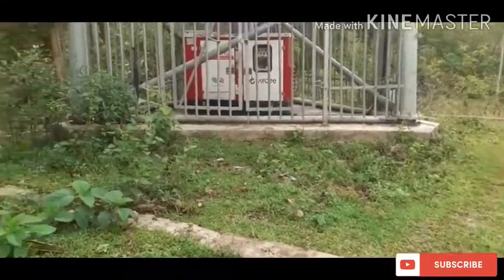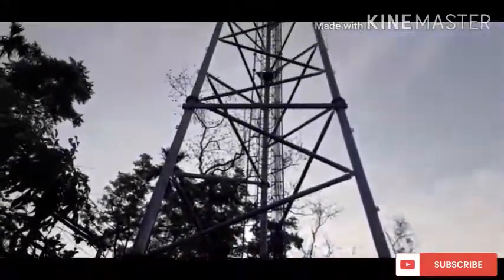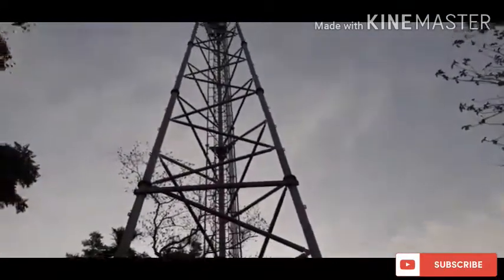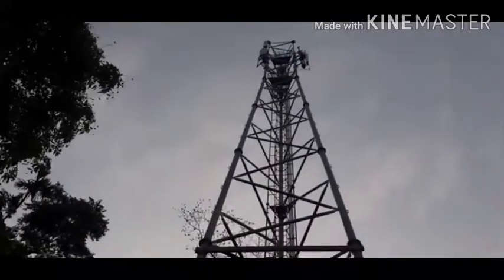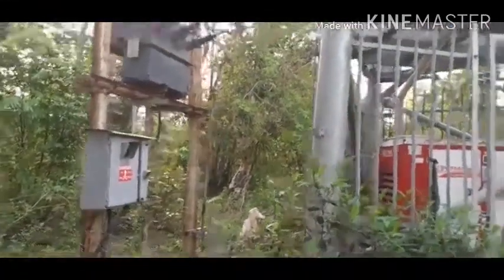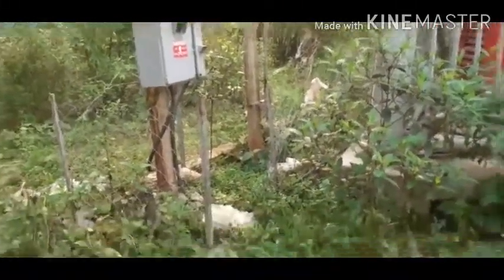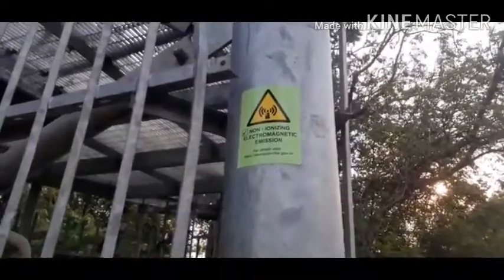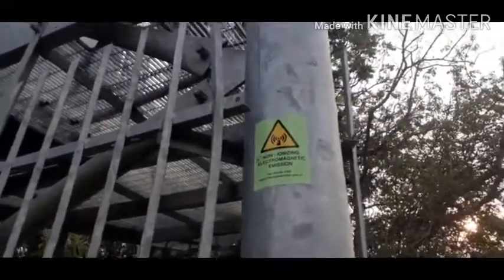jio 4G Tower in balacherra silchar assam india